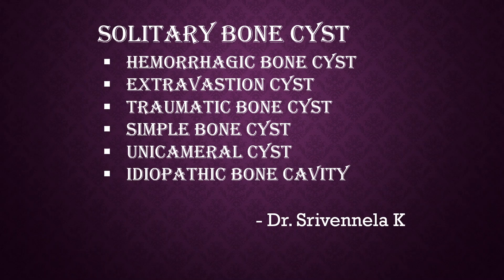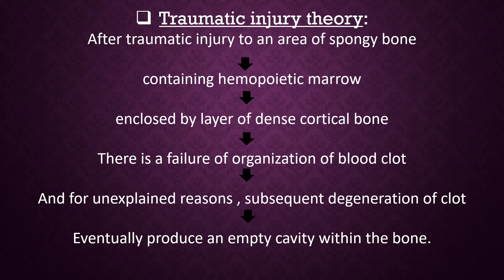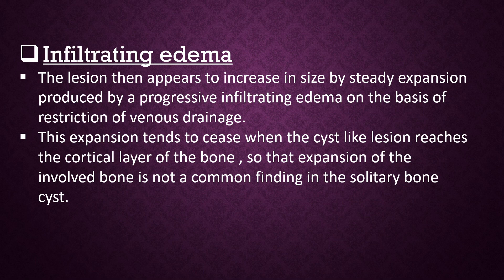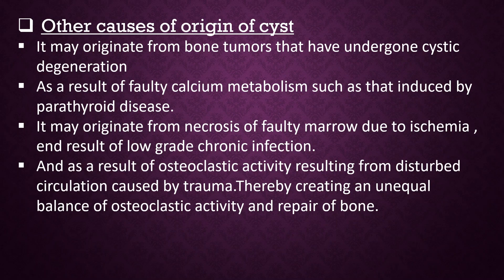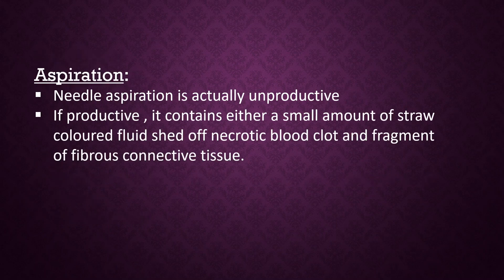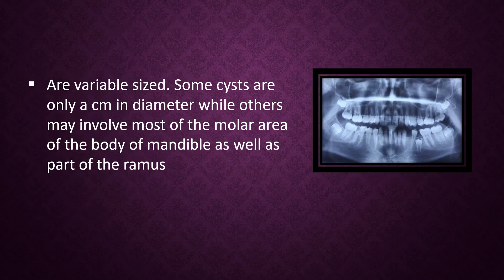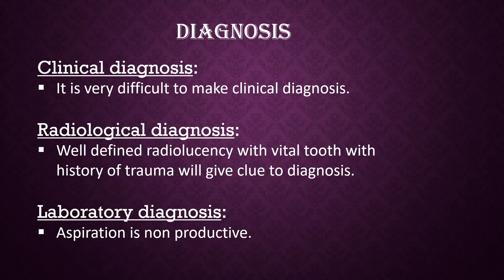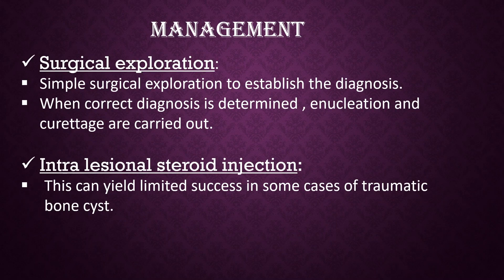Solitary bone cyst / idiopathic bone cavity / traumatic bone cyst /hemorrhagic bone cyst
extravasation cyst / simple bone cyst / unicameral cyst by Dr. Srivennela K